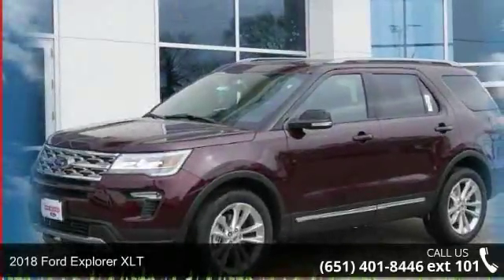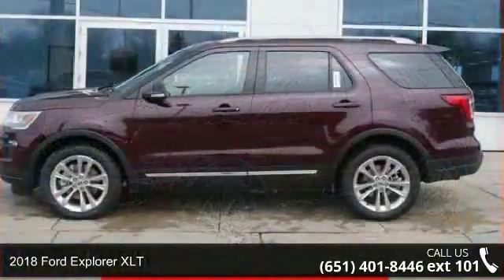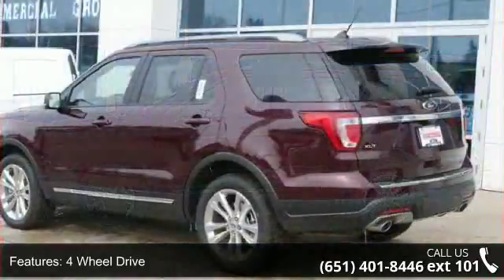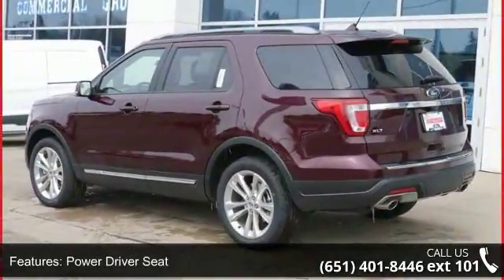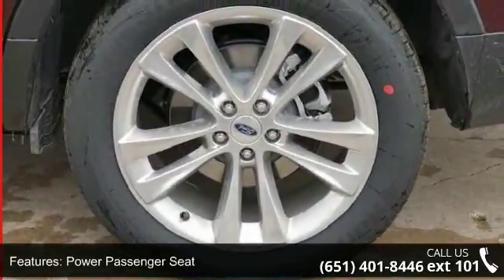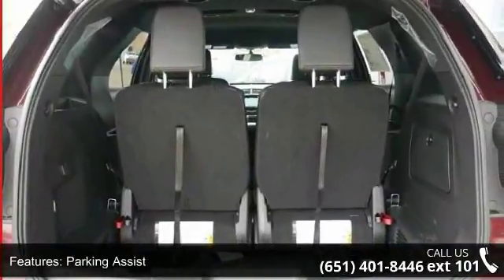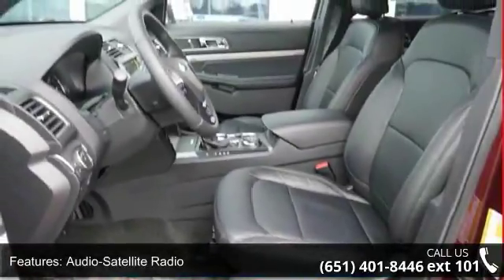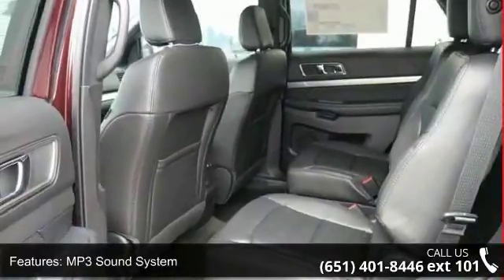2018 Ford Explorer XLT - New Brighton Ford - New Brighton...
As delicious as a BLT--but to the factor of X, comes served up this NEW 2018 Ford Explorer XLT! the mouth-watering metaphorical mayonnaise and butter are its features: reverse sensing system, SYNC, heated door mirrors, and more! Would Kelley Blue Book rye?: ' 'With so many SUVs starting to look and act like minivans, the new Explorer bucks that trend with an upscale design, rugged stance and big horsepower.' ' Won't leave you extra-crispy--the model earned PERFECT SAFETY ratings on all impacts from the NHTSA! Stop in, click, or simply chew the fat with us on the phone at New Brighton Ford about this NOT EDIBLE 2018 Explorer, today! ... At Saxon's New Brighton Ford, we meet people where they are to make customers for life. Whether good credit, defective credit, great credit, just starting credit, or recovering credit, new or used, we work with all. So don't be shy; ask what we can do for you today!